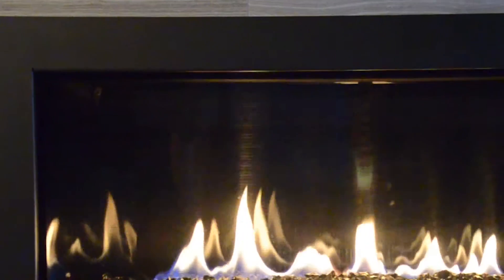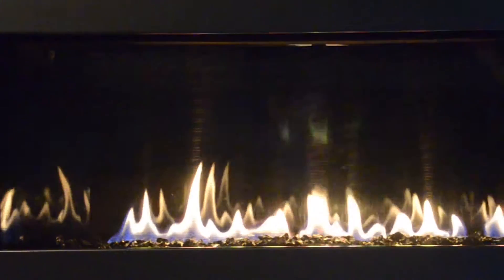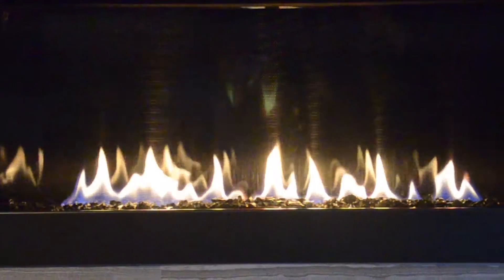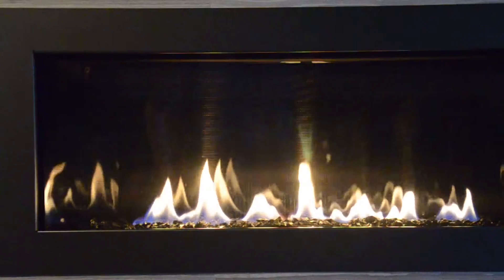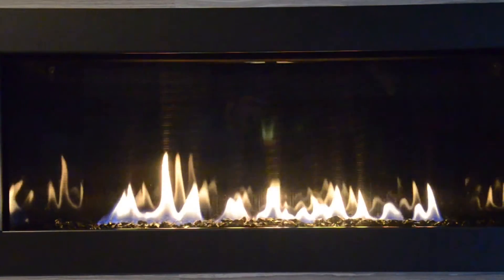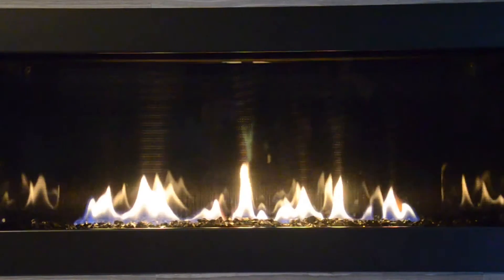New Fireplace Reviews by Mr. Fireplace #2: the Cosmo SLR by Heat & Glo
In our second episode of "Fireplace Reviews by Mr. Fireplace" our very own Head of Security, Public Relations and Other Important stuff here at Mr. Fireplace, Mr. F reviews the Cosmo SLR by Heat & Glo and maybe gets a little tipsy by the end. Enjoy!